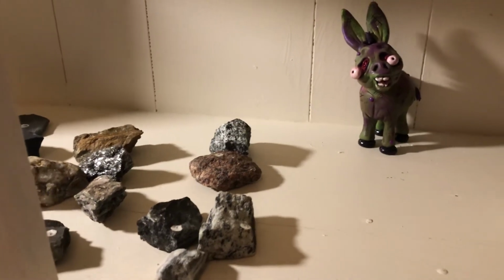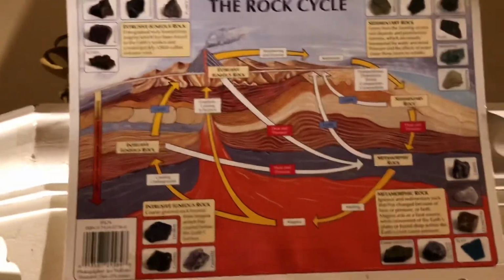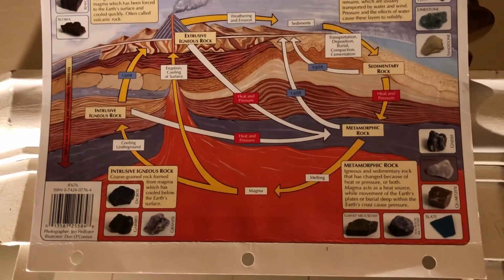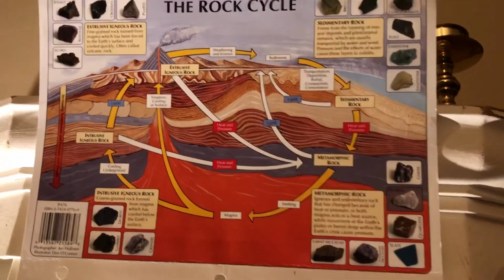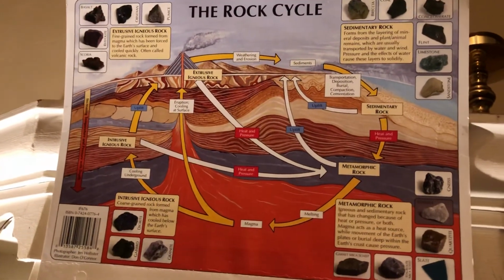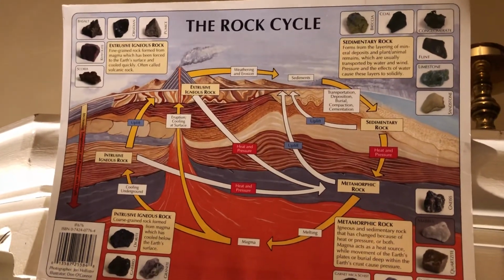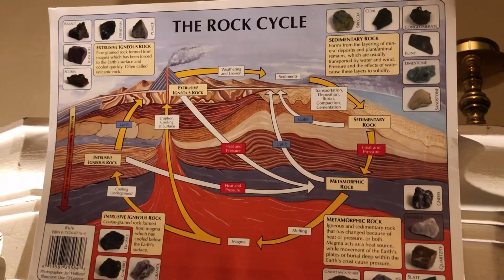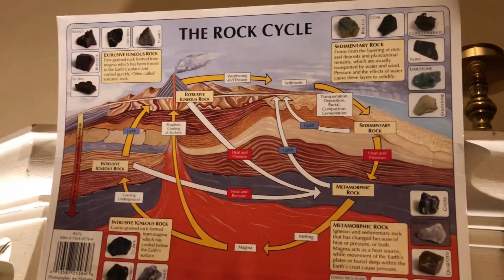Rock Cycle Review